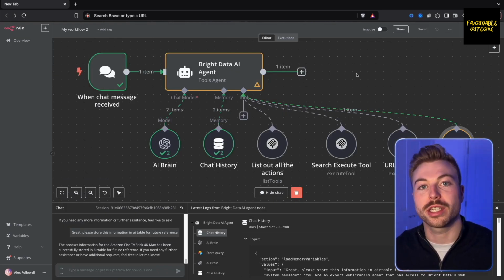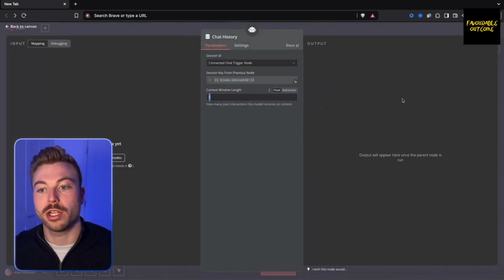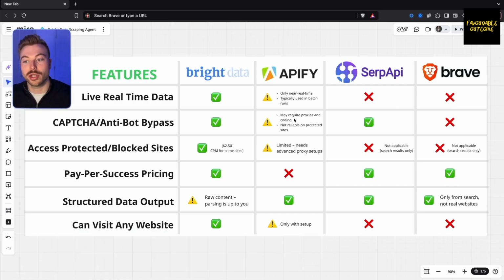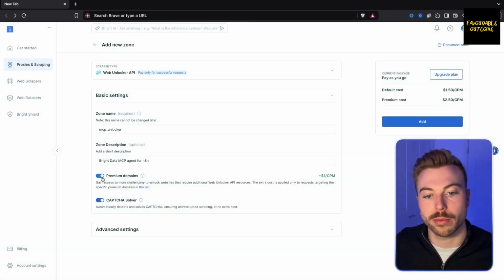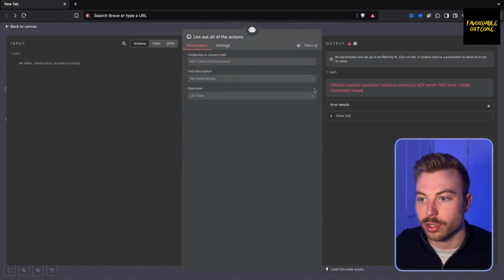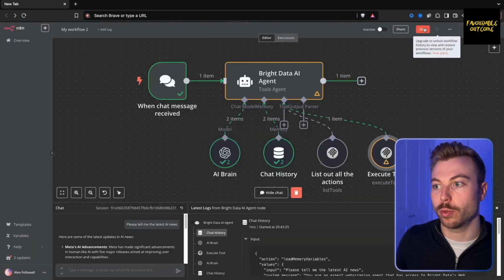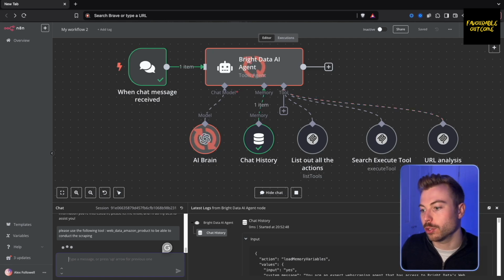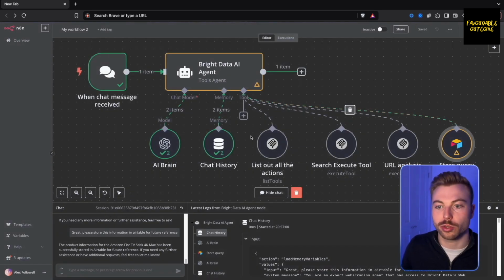Web Scraping AI Agent (Full Tutorial) Using Bright Data MCP SERVER & n8n [Best AI Web Scraper]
🚀 Learn how to build a powerful Web Scraping AI Agent using Bright Data MCP Server and n8n automation — no advanced coding required! In this step-by-step tutorial, you’ll see how to set up an AI agent for web scraping that automatically pulls data from websites using the best tools available in 2026.

🧠 What You'll Learn in This Tutorial:
• What is a Web Scraping AI Agent?
• How to set up Bright Data MCP Server for scraping
• Integrating Bright Data with n8n
• Automating web scraping tasks with AI
• Using AI tools to enhance and parse scraped data
• How to build your own web scraper using AI
• Best practices for scalable & ethical scraping

🔧 Tools Used:
• Bright Data (MCP Server)
• n8n Automation
• AI Web Scraping Agent
• API integration & flow design

👨‍💻 Perfect For:
• Developers automating data collection
• AI enthusiasts building smart scraping agents
• Data scientists looking for smarter tools
• Agencies needing scalable scraping solutions